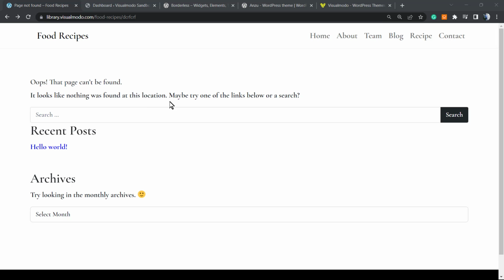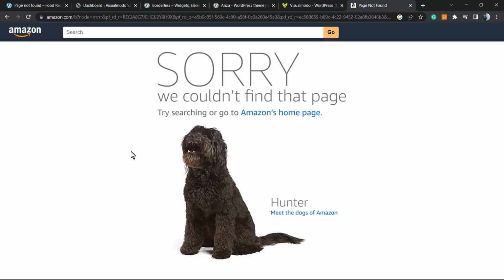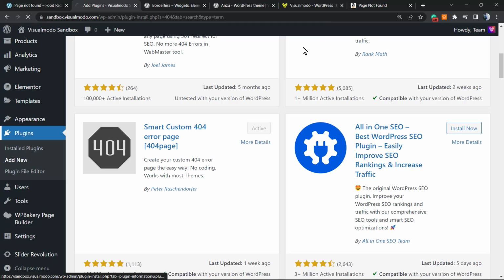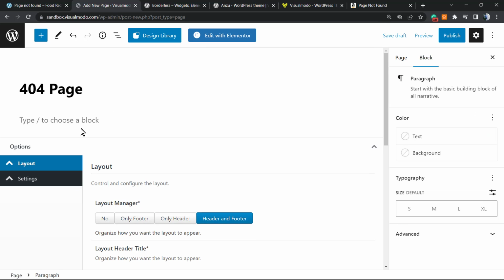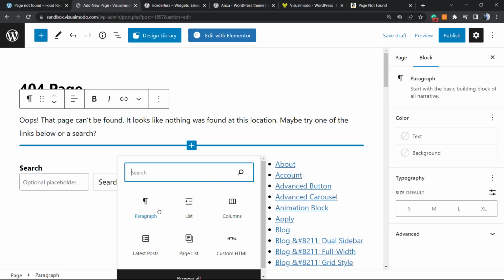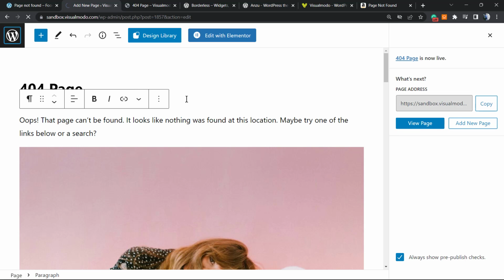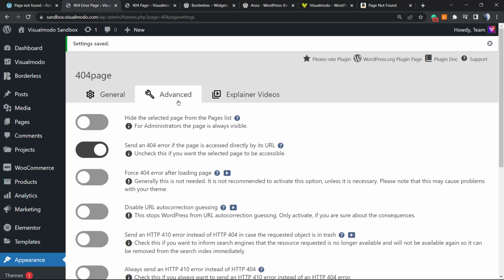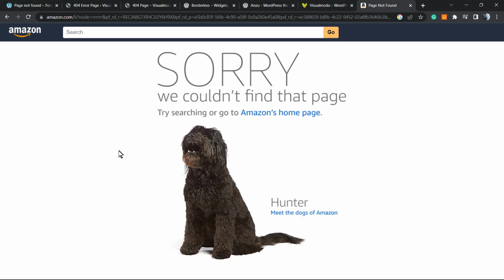How To Create a Custom 404 Error Page In WordPress For Free Smart Tutorial 🚧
In today's video tutorial we'll learn ho to create a custom customizable 404 page (not found) to use on your WordPress website or blog in a simple, fast, effective nd free method.

Getting visitors to your website takes time and effort. Every visitor counts. The default 404 error page for most themes doesn't provide any information about what's on your site. The first visitor who doesn't know you will end up in a dead end and leave your website. Set up a useful custom 404 error page and keep it on your site. wordpress #404

With this handy plugin, you can easily create your own 404 error pages and it will work with almost any theme. Use the WordPress page editor to create custom 404 error pages like any other. Then go to "Appearance" - "404 Error Page" and select the created page as your custom 404 error page. That's all!

Unlike other similar plugins, 404page plugin does not create any redirects. This is very important because the correct 404 code is returned, telling search engines that the page does not exist and needs to be removed from the index. Unlike other similar plugins, 404page plugin does not create any extra server requests.

A search box - it helps users search for the information they need on the error page A link to the home page - this helps guide visitors during the navigation process in case they land on the wrong page Interesting messages - the text on a 404 error page can be friendly, so users tend to stay longer and start over searching for the information they need; such messages establish a connection with the user

An explanatory message for displaying 404 error pages - if not funny, then clear and explanatory, the text on the error page is designed to help the user. This text needs to tell the user why the error page appears at this step in the search process and how they can restart the browsing session

Sitelinks that users can restart their browsing session - Consistent with the text element above, links that help users navigate important pages with useful information are very welcome on 404 error pages Main Menu - As we mentioned useful links, the main menu cannot be missing from the list. It contains the main link that the visitor can access, so be sure to include the menu in the 404 error page.

Some hints on how users navigate the site - this element is more generic, but we thought it might be useful to include it in a list, as it contains several different elements (of your choice) designed to help users navigate within the site to Locate the site and exit the error page. You can display popular posts so your blog visitors can restart their navigation from your acclaimed posts

Option to display the most commented posts so users can restart navigation in the blog You can add archive widgets to error pages to allow visitors to browse old posts to find topics of interest to them.